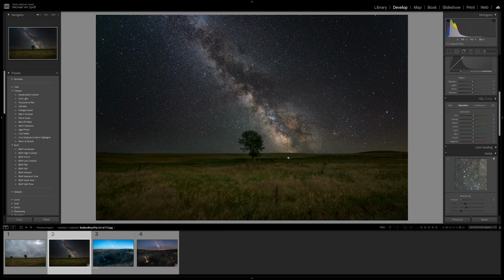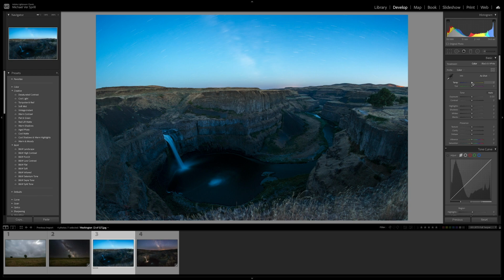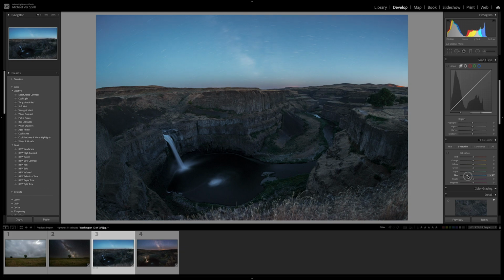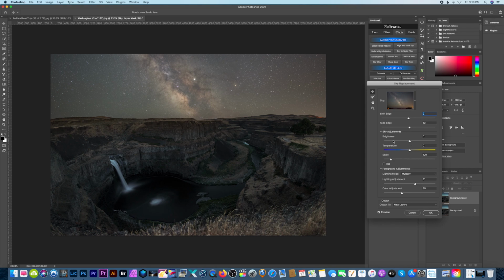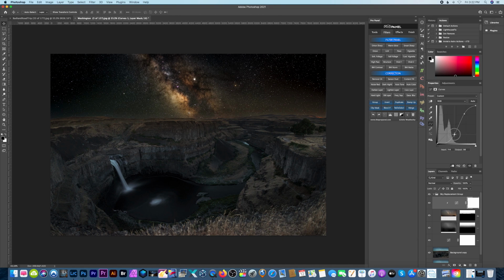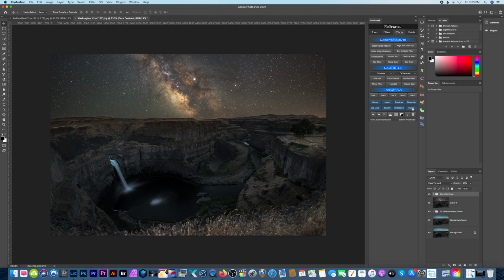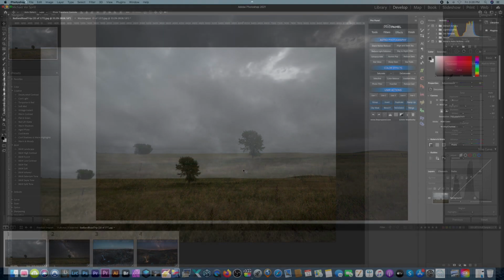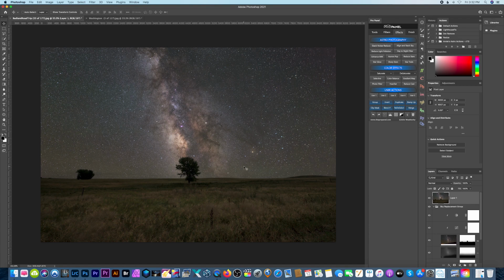Finding Balance - Avoid these MW editing mistakes I've made in the past!